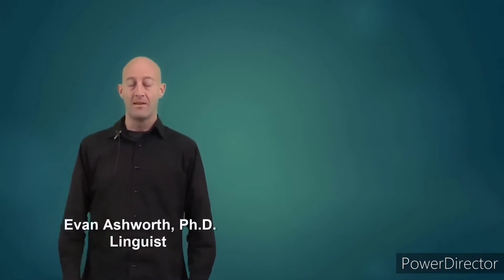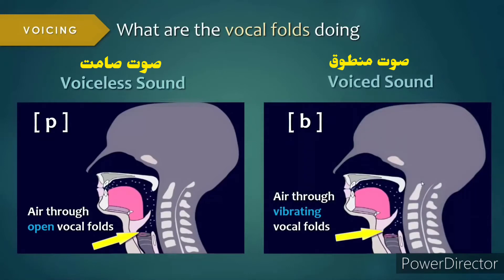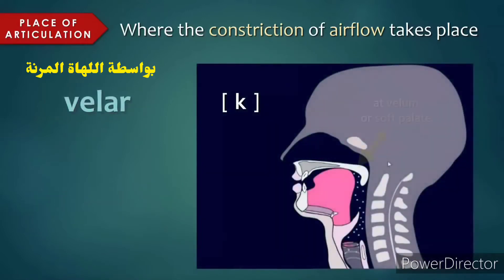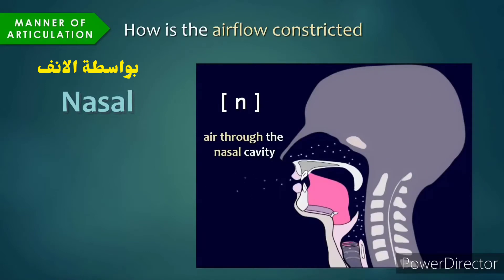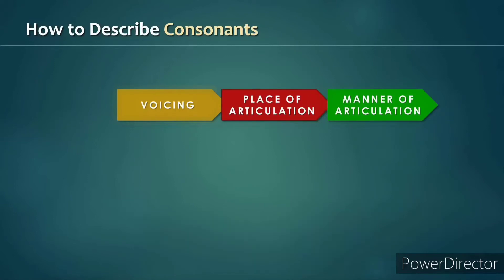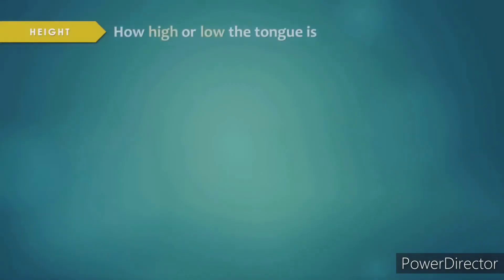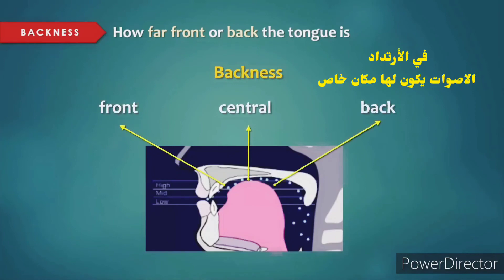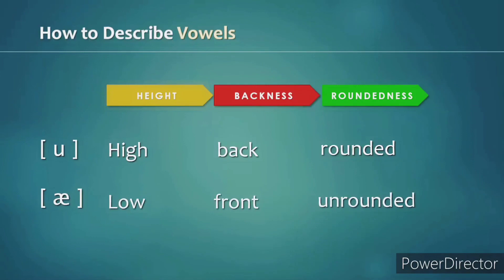If You Want To Learn English Pronunciation | The Best Way To Learn English Well " Learn Phonetics "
Using English lessons, and pronunciation practice with minimal pairs, she will help you master these English phonetic sounds. Be sure to repeat after her and be familiar with the International Phonetic Spelling (IPA) so you can improve your English pronunciation and listening skills.

*Articulatory system
*Vocal tract
*Vowels vs. Consonants
*Voicing
*Place of articulation
*Manner of articulation

 /ɪ/ vs /iː/ Pronunciation
 /e/ vs /ɪ/ Pronunciation
/e/ vs /eɪ/ Pronunciation
/æ/ vs /ʌ/ Pronunciation
 /əʊ/ vs /ɔː/ Pronunciation
/ɒ/ vs /əʊ/ Pronunciation
/æ/ vs /e/ Pronunciation
 /ɑː/ vs /ɜː/ Pronunciation